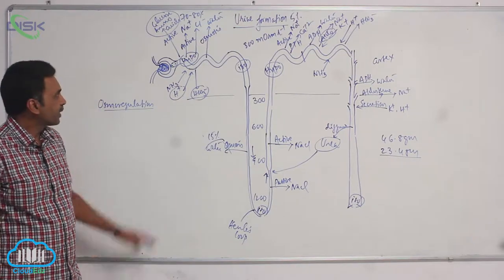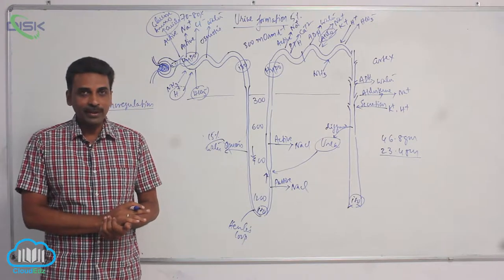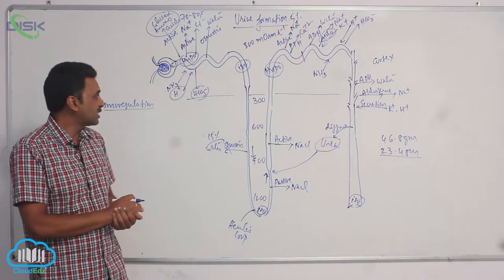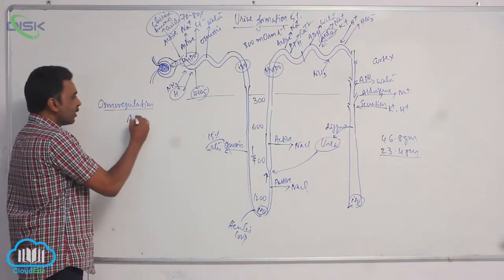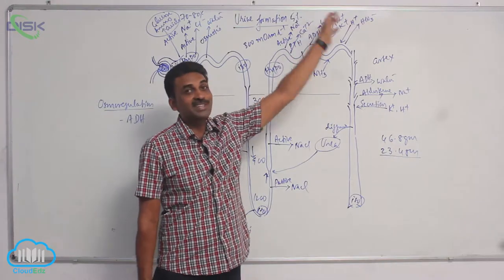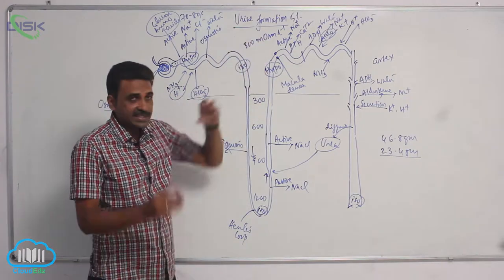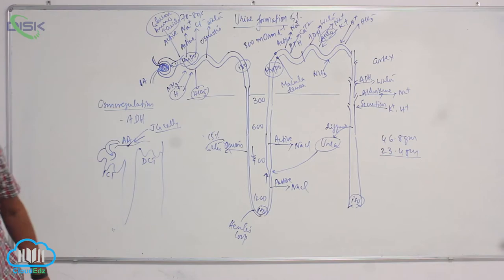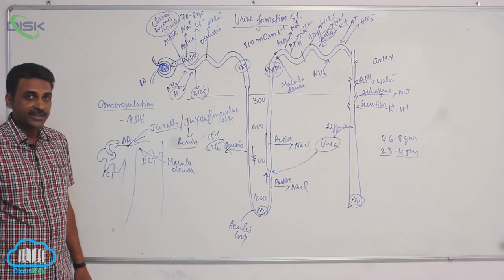Urine Formation || Osmoregulation 1 || Disk Telangana